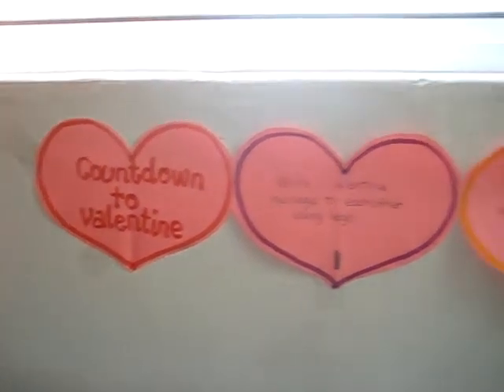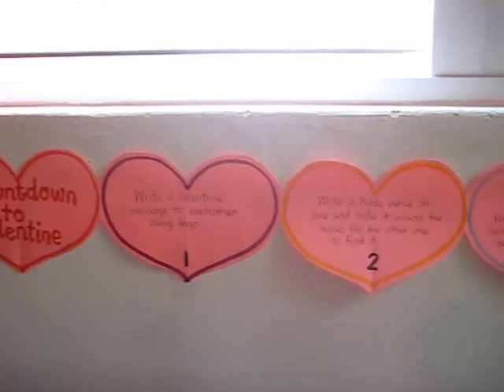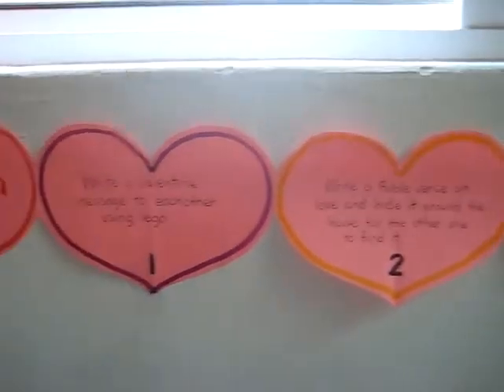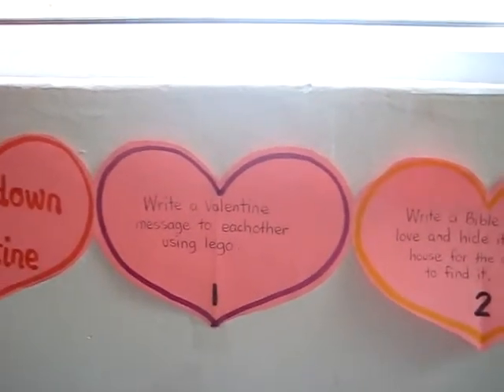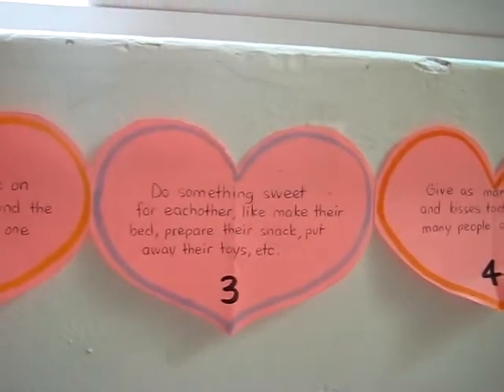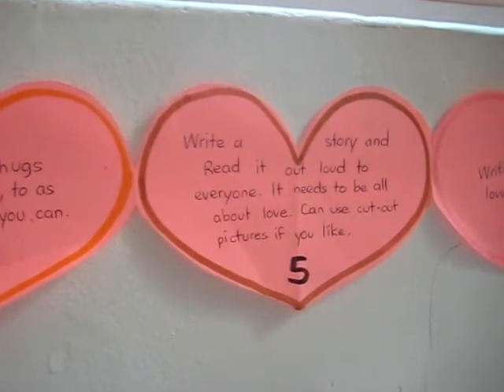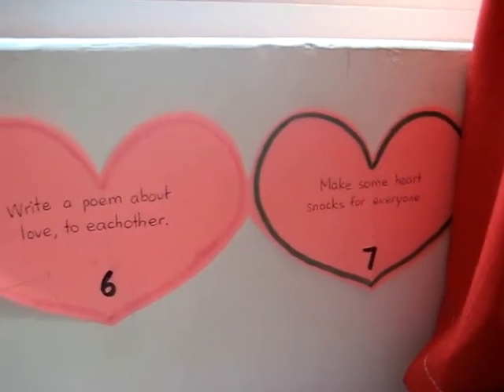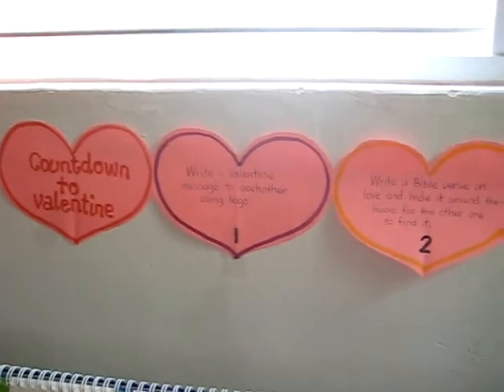Valentine: Count down activity with pink hearts and special loving things to do for each other.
Children's activity ideas for valentines day.
Focus on love and doing things for others.
Theme: Valentines day, hearts, pink, activities, numbers, week